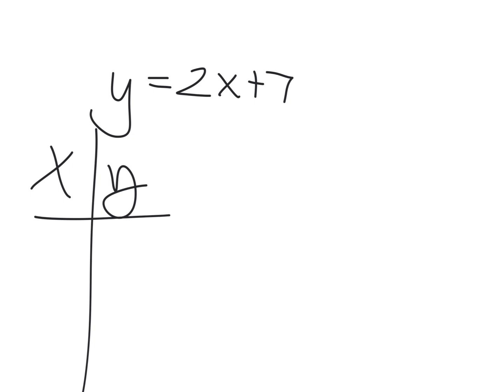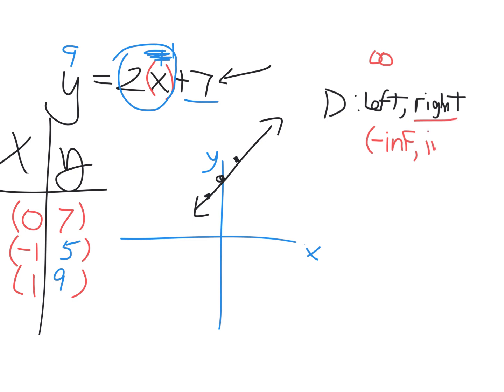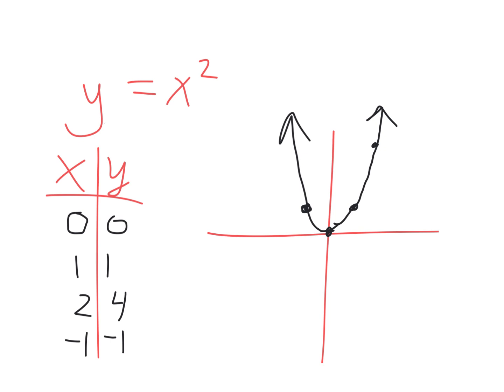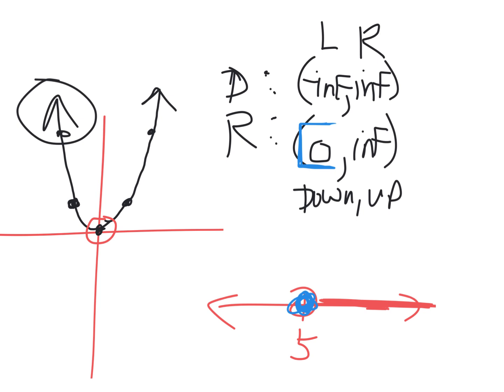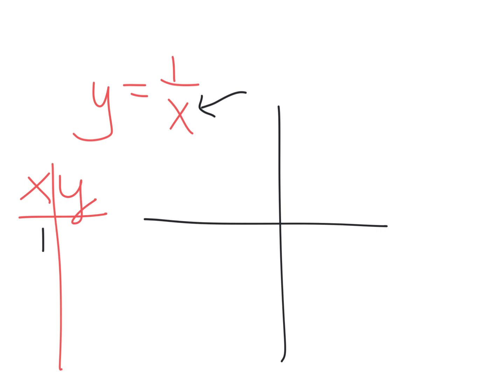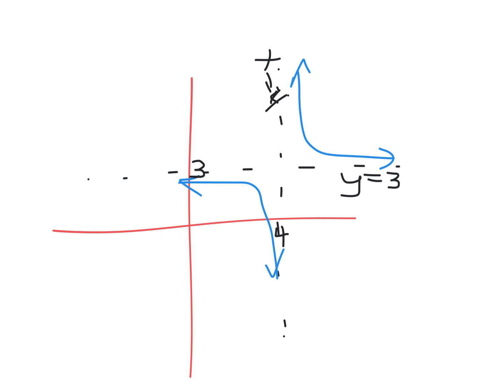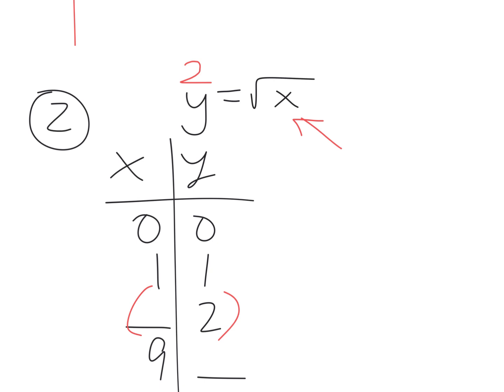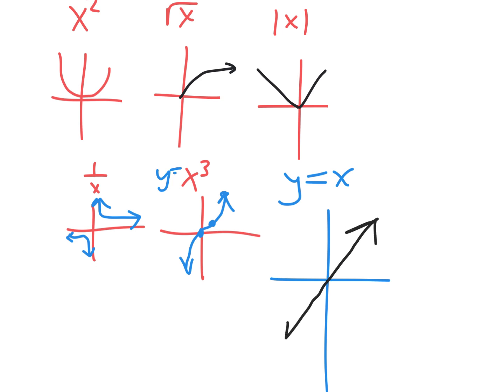hha domain and range Sept 19 2024